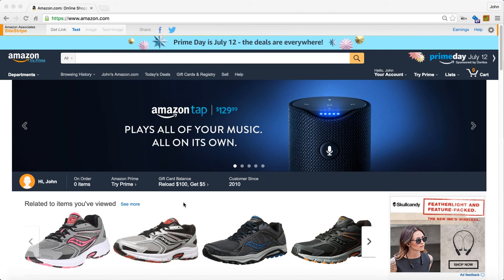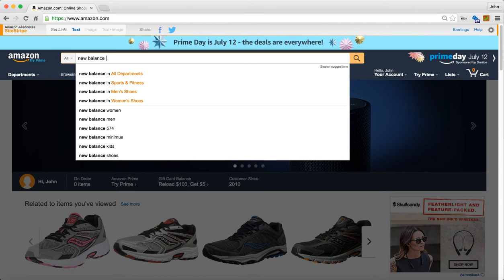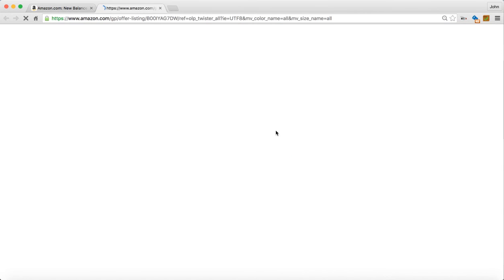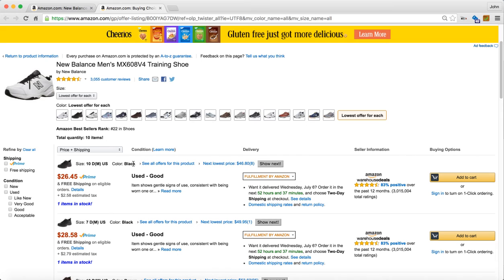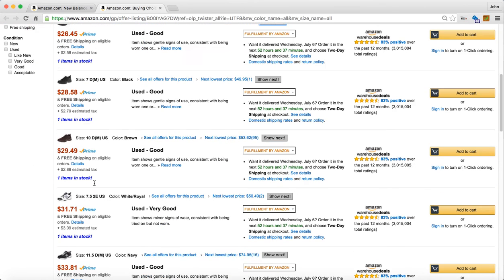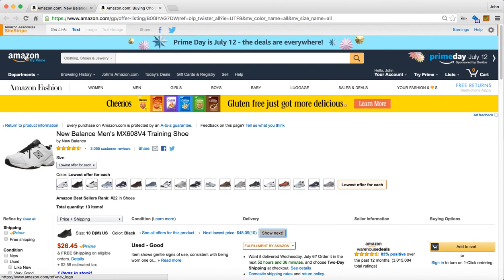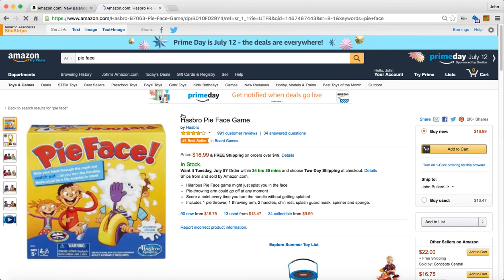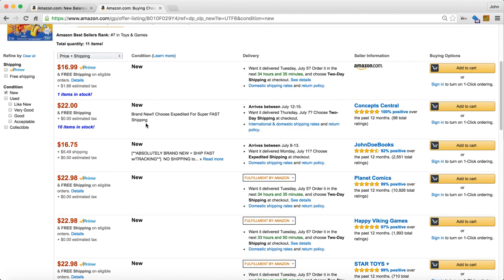Stock Check Demo Video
Quickly check seller stock levels when inventory is 999 units or less
Use this tool to check the stock levels for Amazon Sellers.

Tool works with inventory levels of 999 or less.  1000 or more units will display as 999.